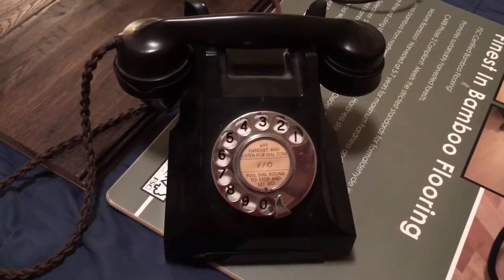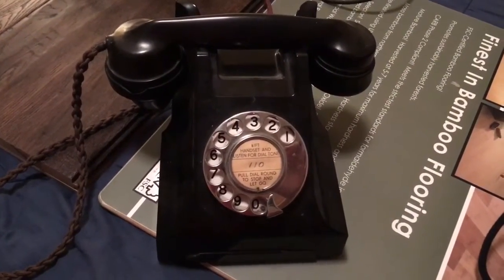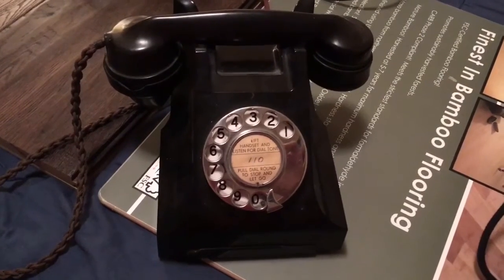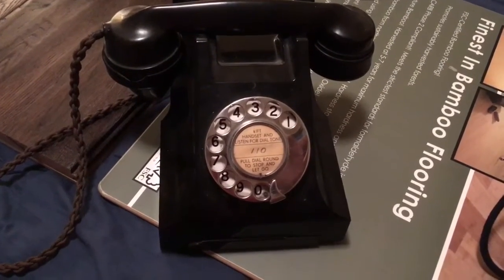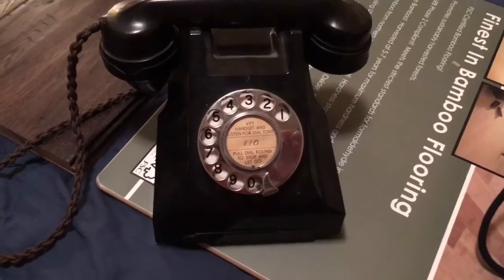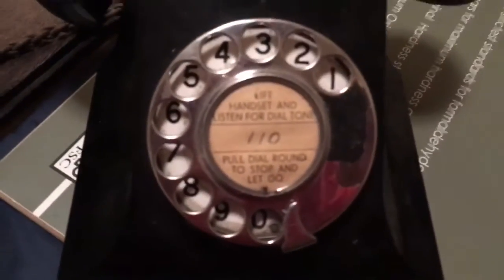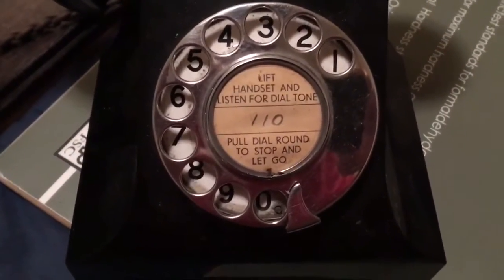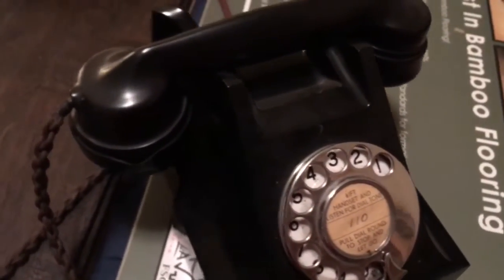GPO 322 Rotary Phone with UK Ringing Cadence!